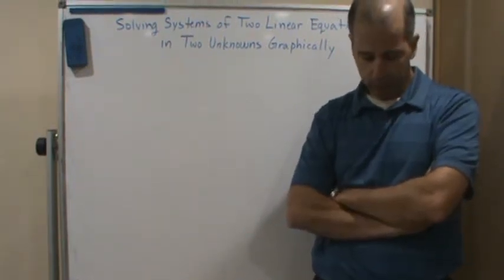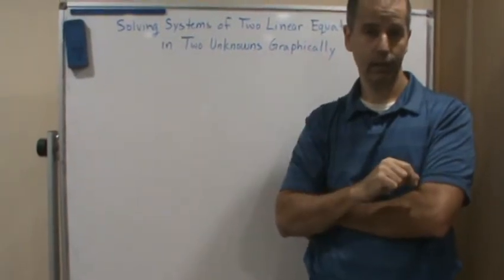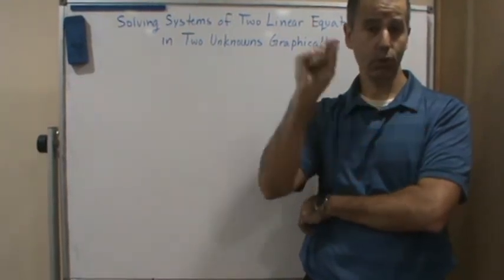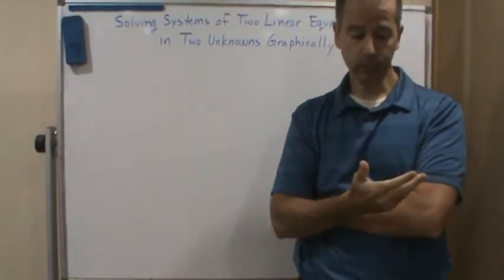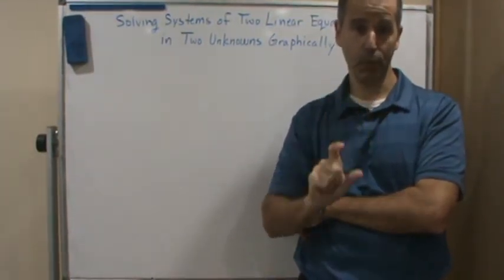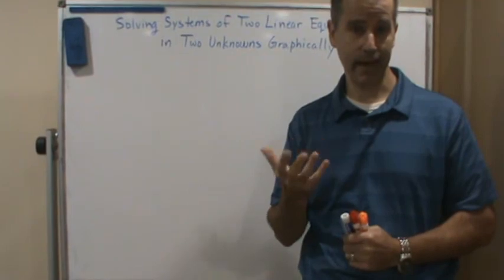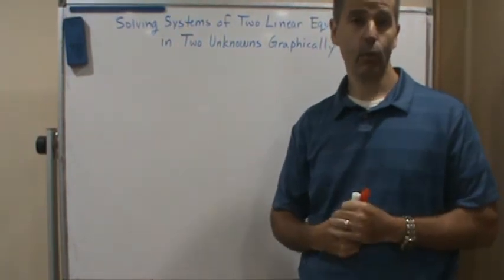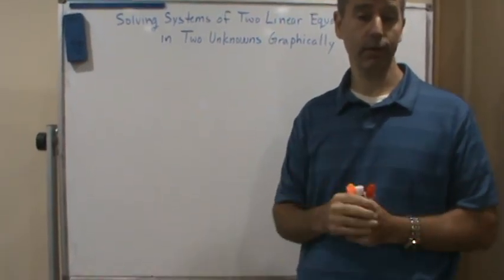Technical Math Systems of Two Equations Intro